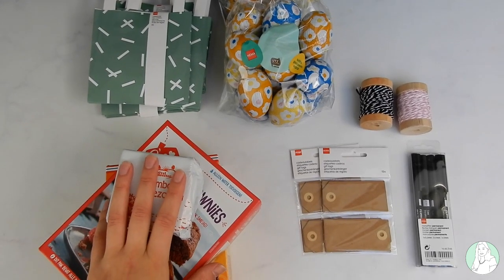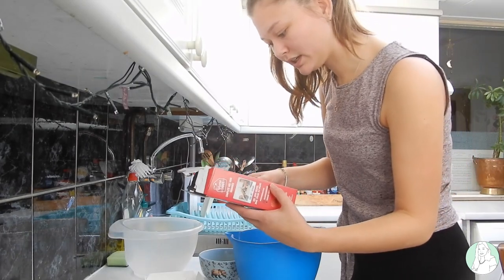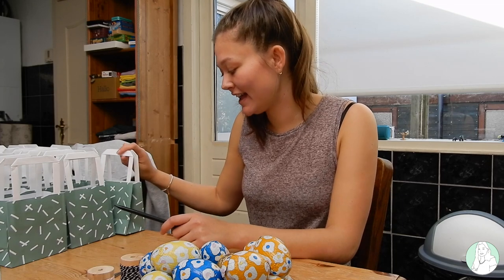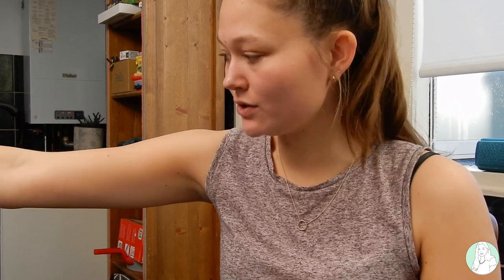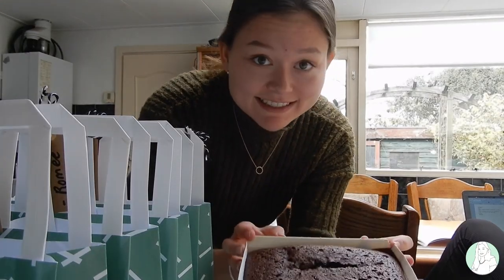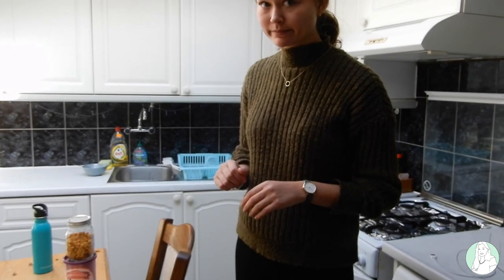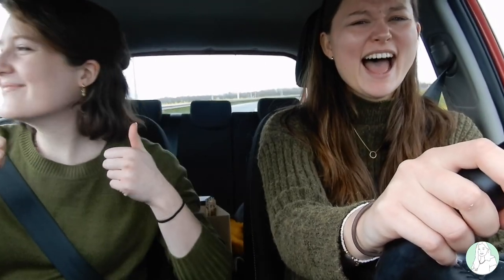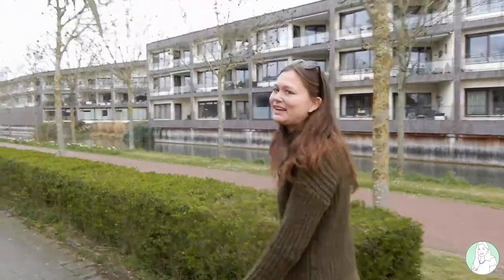I SURPRISED EVERYONE WITH BROWNIES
It’s been difficult to connect with friends through this time of social distancing. I wanted to try and put a smile on their faces by going to their houses – while keeping a safe distance – and surprising them with brownies.

See how I cross off items from my bucketlist. Watch me travel the world. Get to know more about the day-to-day life as a 22-year old student in The Netherlands.

👀WATCH:
PREVIOUS VIDEO:  ‘What it’s really like living in New Zealand’
For more of my daily activities follow my

xo Romee